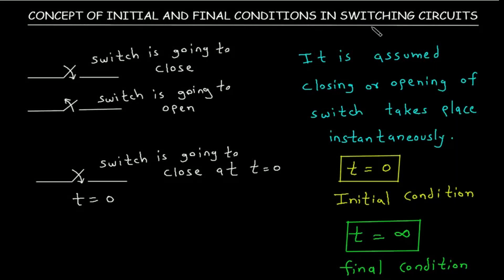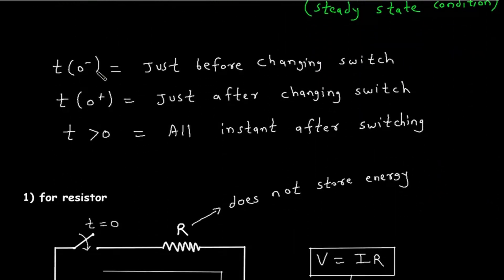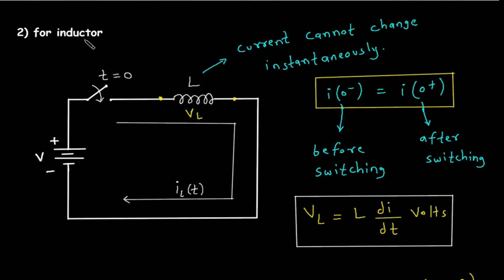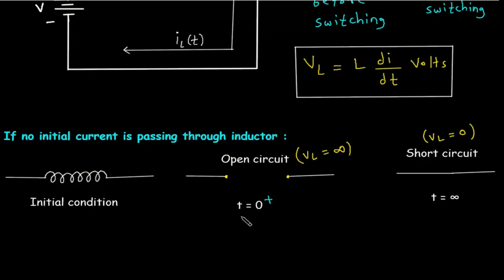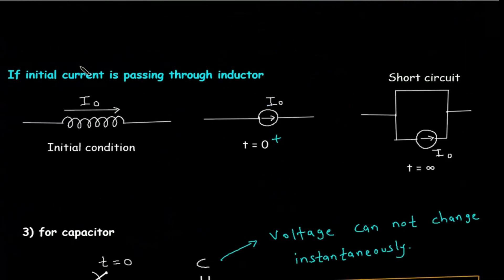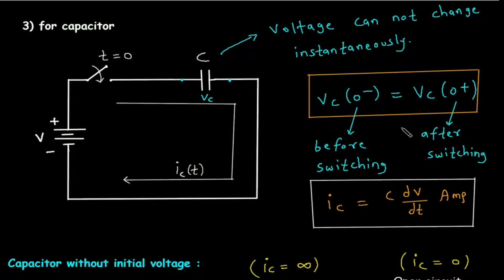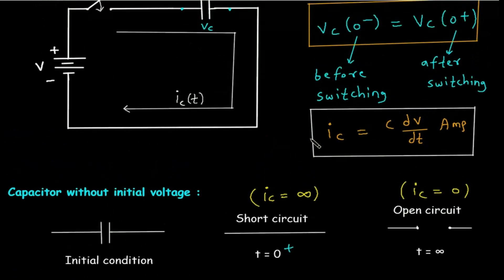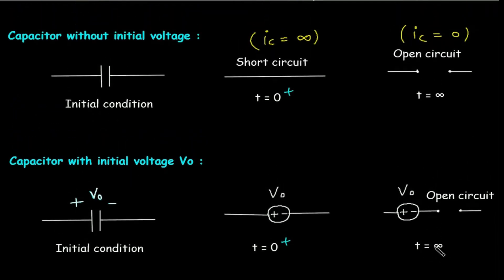Concept of Initial and Final Conditions in Switching Circuits | Electrical Engineering